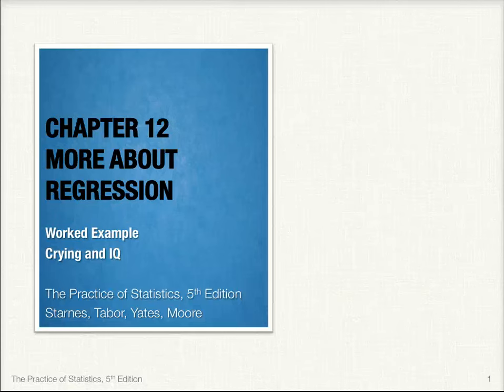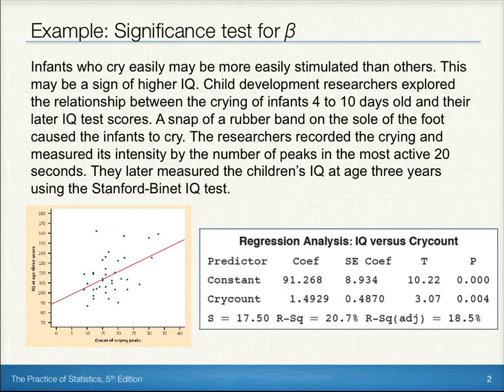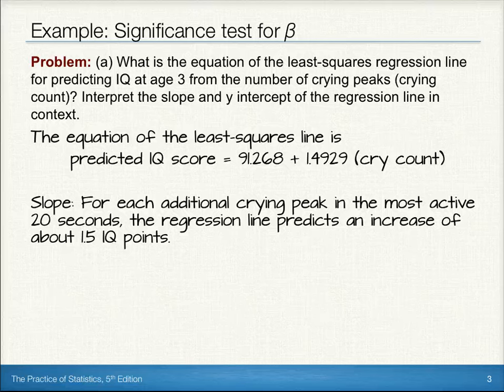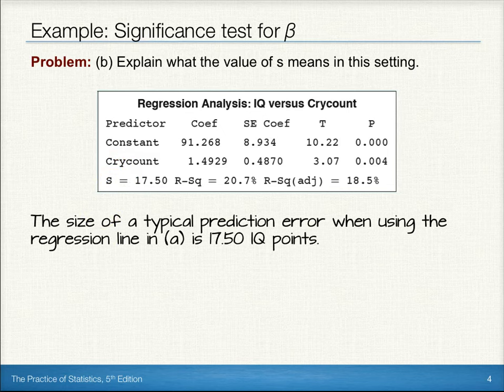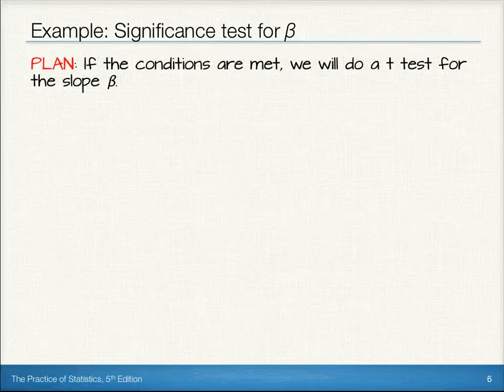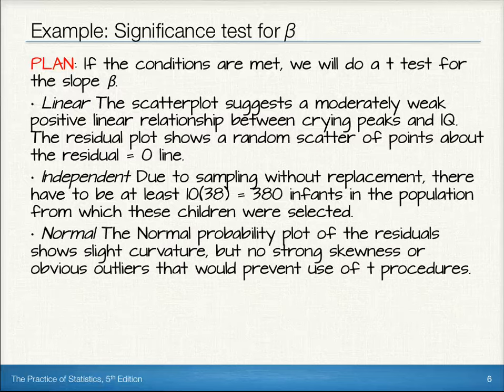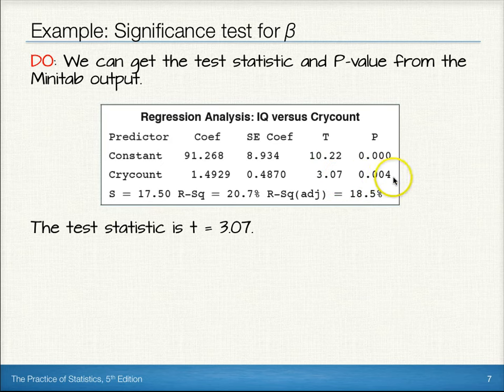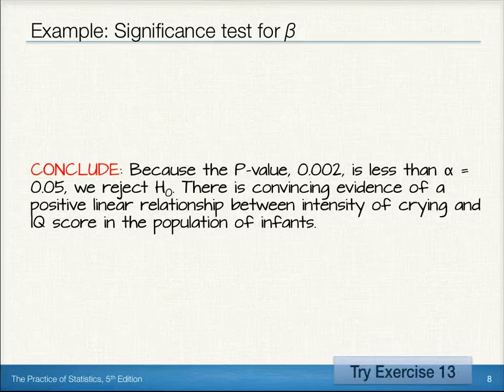9 3 Significance Test for Slope